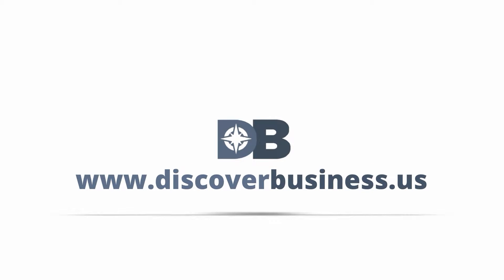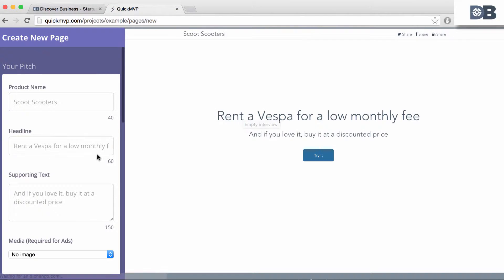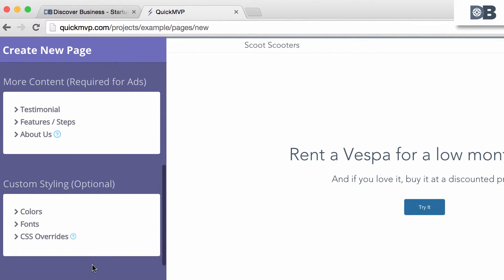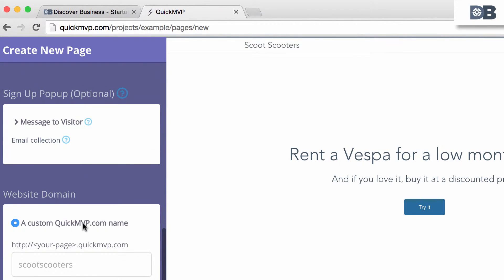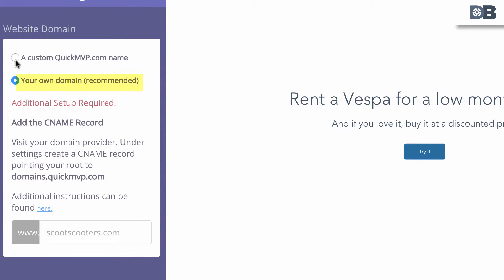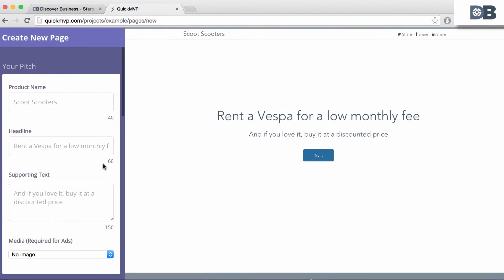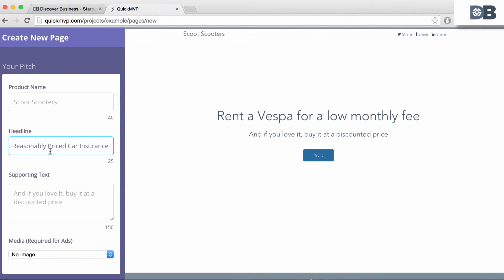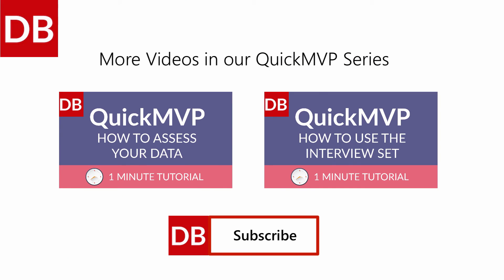How to Create a Landing Page | QuickMVP Minimum Viable Product Testing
Learn how to create a landing page in QuickMVP in 1 minute flat. It’s fast, easy, and will help you quickly test your business concept. Watch to find out more.

QuickMVP is a fantastic tool that can help you validate a business idea before sinking excessive time or finances into the idea. It makes use of lean methodology to help you see if your business idea will work - needs some tweaking.

Transcript:

 Discoverbusiness.us

Once you are logged into QuickMVP, to create a landing page, click on “Create New Landing Page”.

You’ll be presented with 6 sections that you can work with to create your page:

Your Pitch - which is basically your value proposition, and includes your product name, headline, and supporting text.

More Content, which includes a testimonial section, features, and about us section.

 Custom Styling, which allows you to change the font and colours.

An optional  sign-up popup, which allows you to explain how collected emails will be used.

Website domain, which allows you to choose between A) Using a Quickmvp domain name or B) Pointing the root domain from your existing website to QuickMVP.

 And lastly,  validation, from which you can choose a validation type for your idea: you can test interest levels, or, aim to prove that people will pay for your idea.

Input your information for each section. To help you along, QuickMVP has provided dummy content as an example.

As you enter your information, the page preview on the right hand side will change in real time. For example, if I change the headline to “Get reasonably priced car insurance”, you can see that the  preview change in real time.

Once done, click publish, and that’s all there is to it. You can promote your page via Google AdWords and measure your results as they come in.

Trevor Owens
Lean Startup Machine
Business Ideas